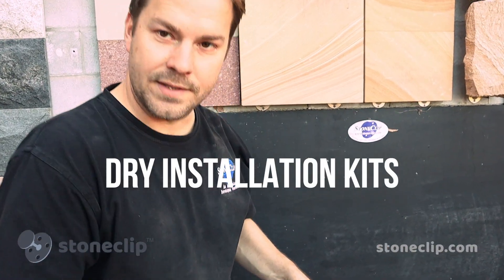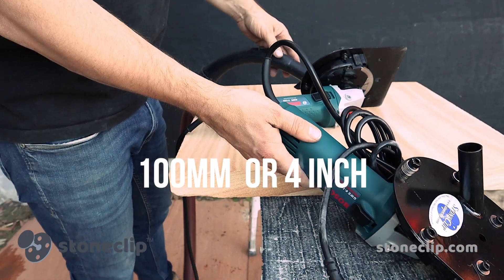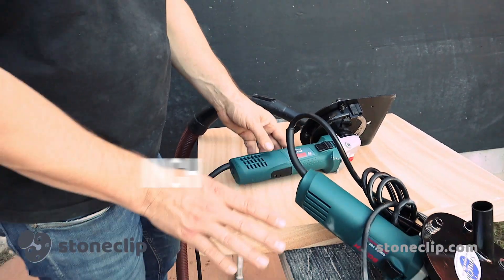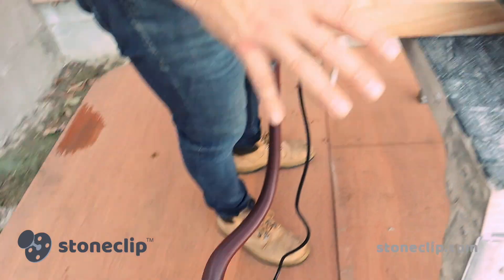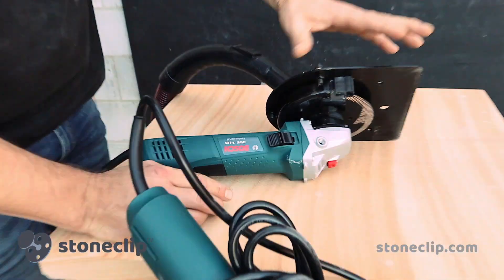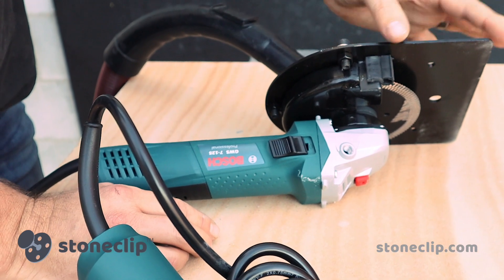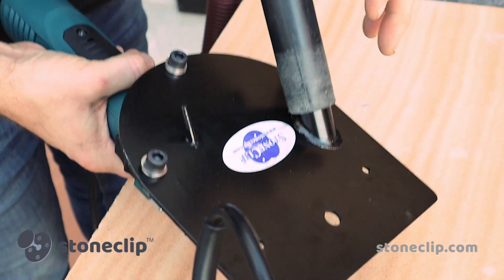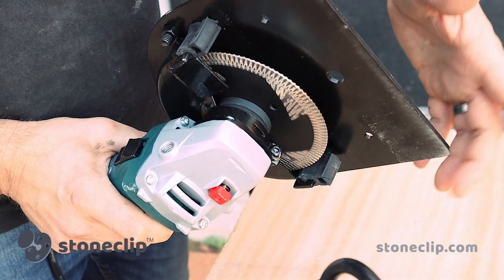StoneClip Installation Kit - Dustless Cutting for job sites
The StoneClip installation kit for our adjustable adjustable and set clip products make the process of performing the kerfcuts in stone a breeze. Not only is it a solution to free up the most experienced members of the team for what they are best at - installing the stone but it is also adjustable so that you can use it over and over again on different jobs with different thickness of stone. This product is also designed with the intention of creating an installation system that is dust less - a must on any commercial and domestic job in Australia and the world.

ENGINEER CERTIFIED MECHANICAL FIXING SYSTEM FOR STONE AND PANEL